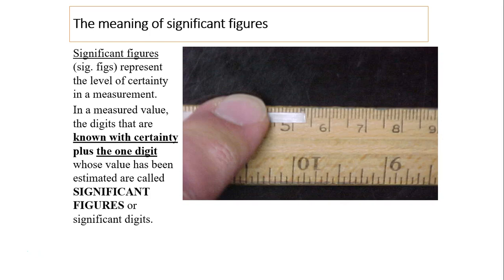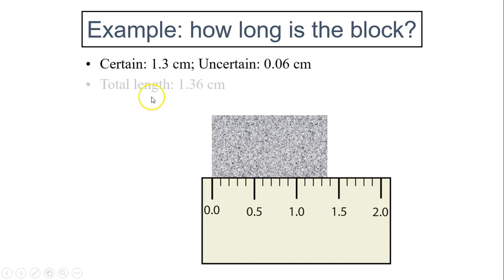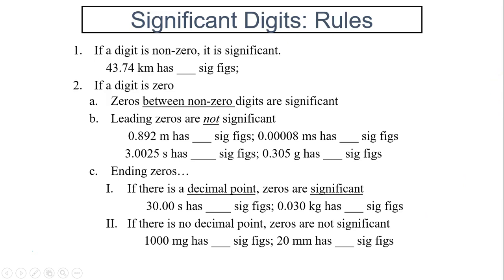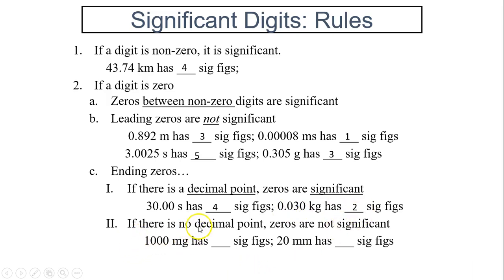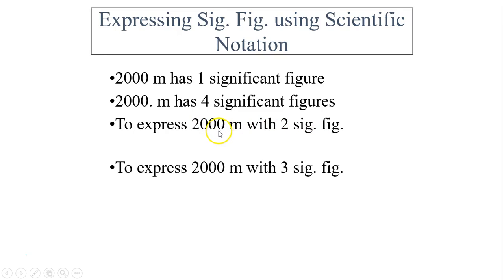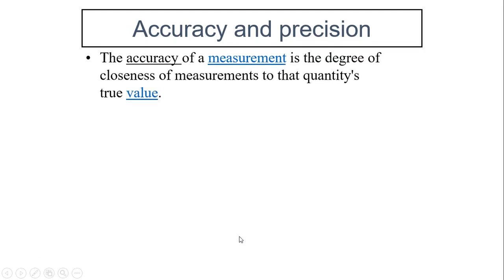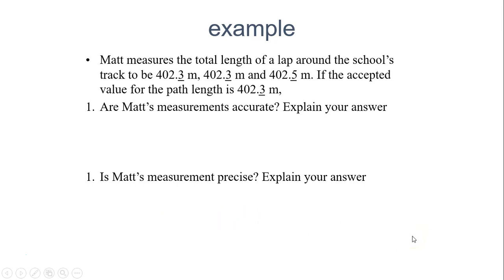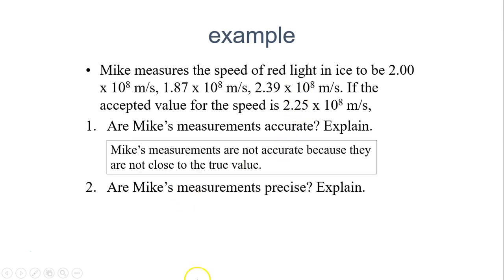0 4 significan figures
high school physics - math prep